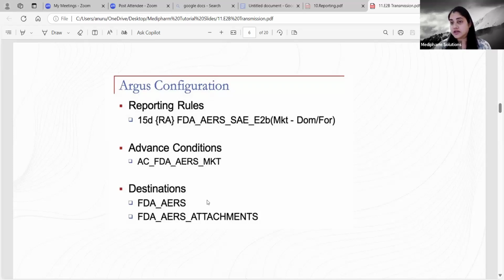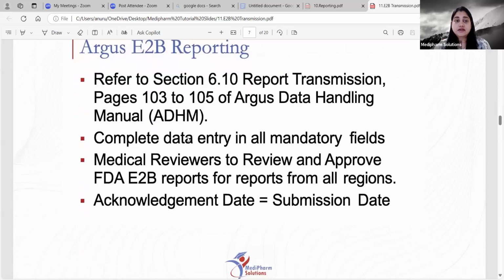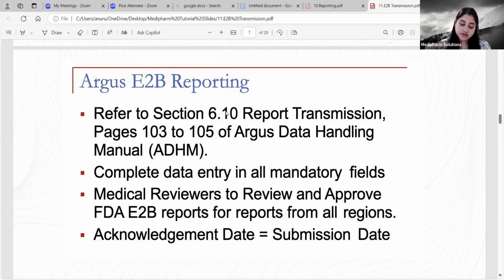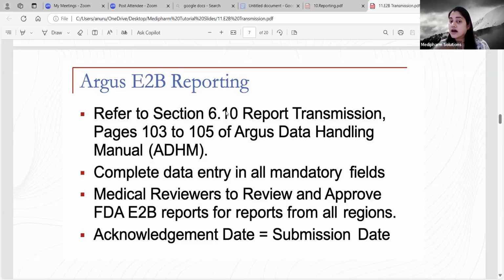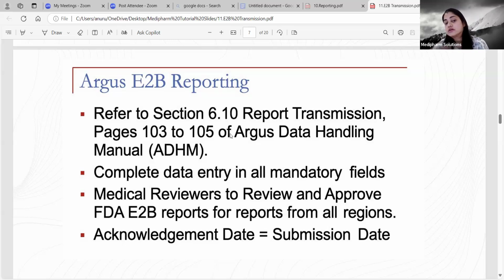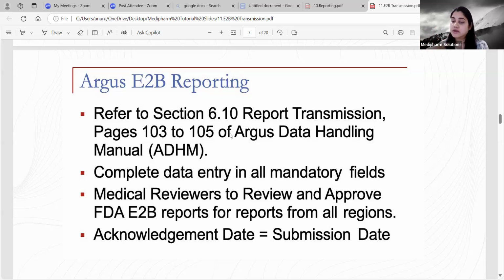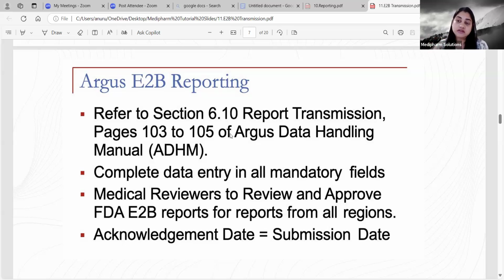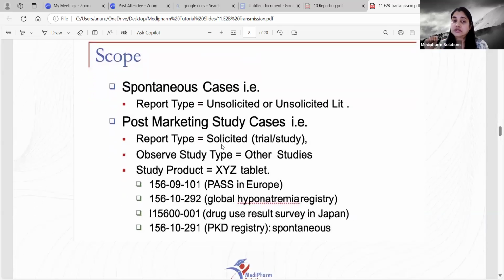Live Class - Dr. Anurupa